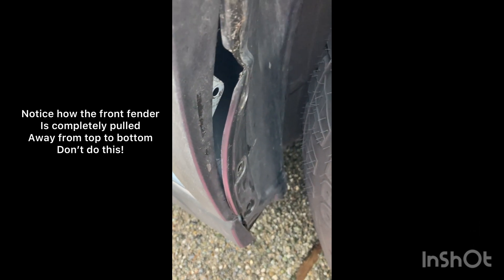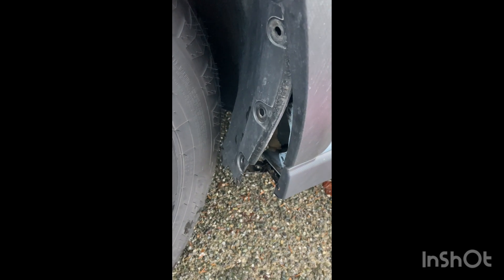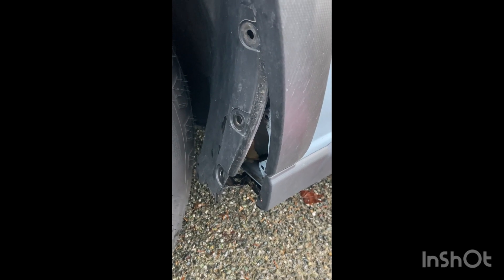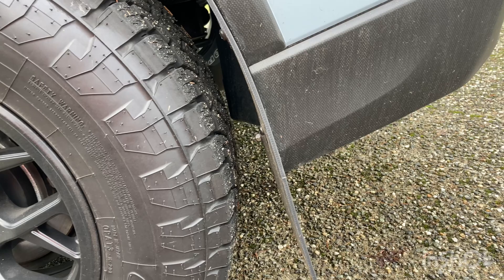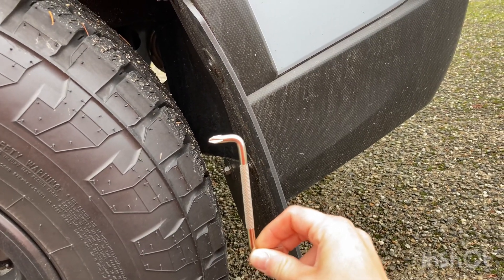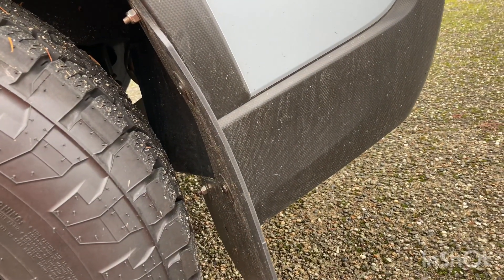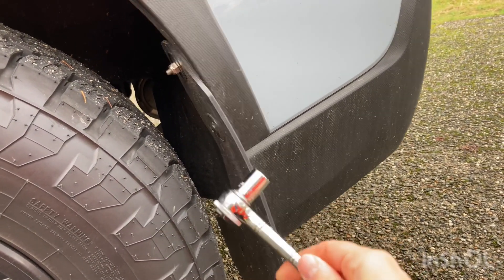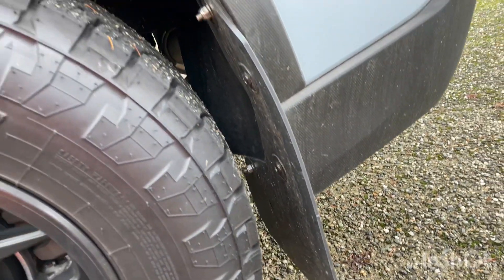RekGen Mud Flaps Install/Review on 2023 Crosstrek Sport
This video will describe a few tips and tricks for installing RekGen Mud Flaps on the 2023 Subaru Crosstrek Sport without having to take off the rear wheel.

CRAFTSMAN 3-Piece Steel Handle Assorted Multi-bit Screwdriver Set